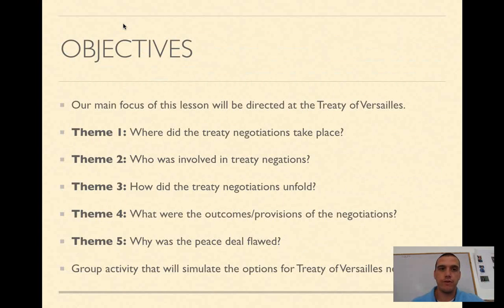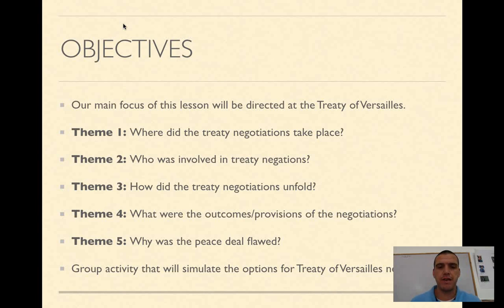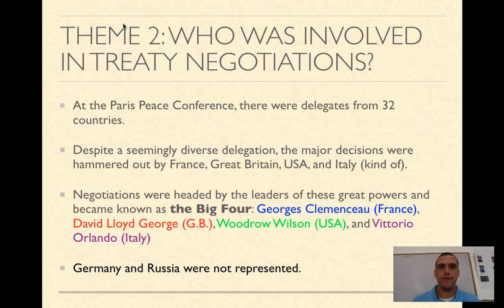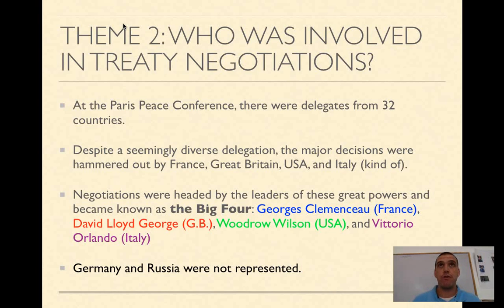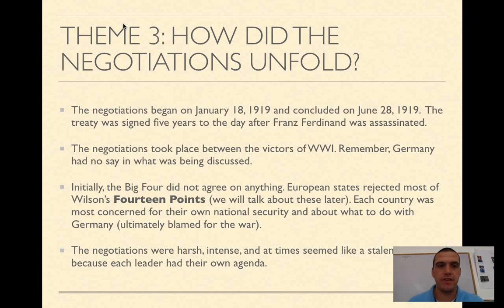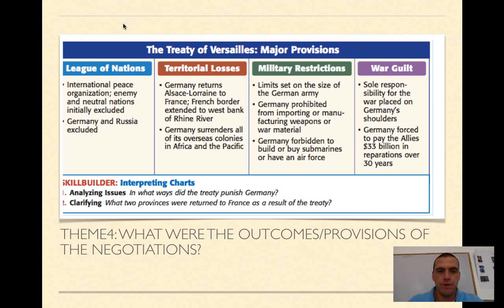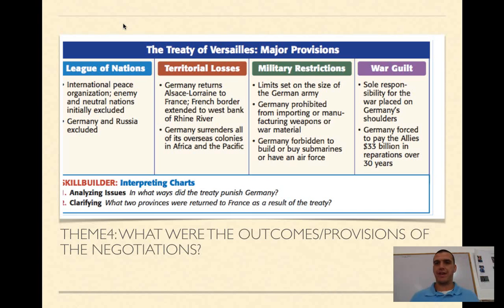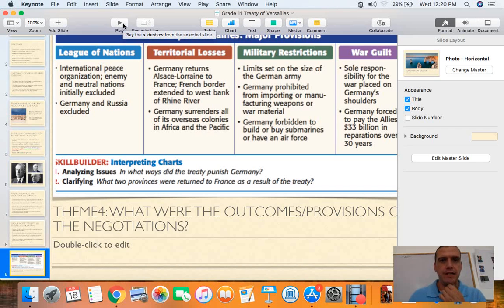The Treaty of Versailles